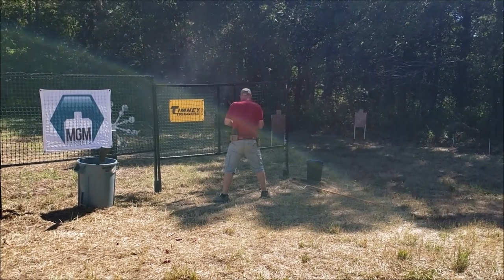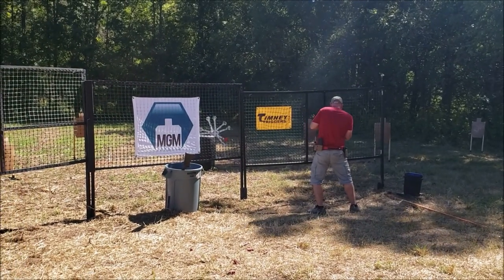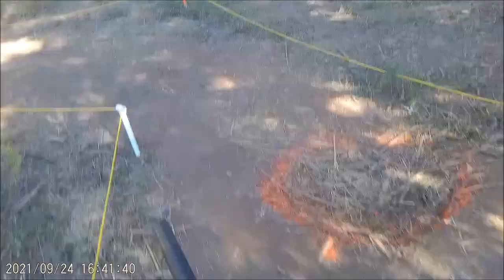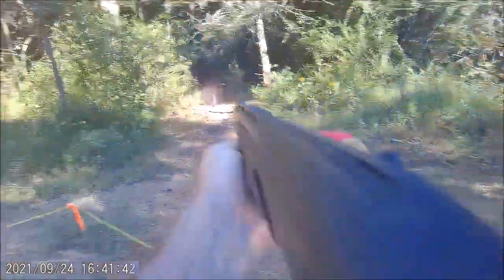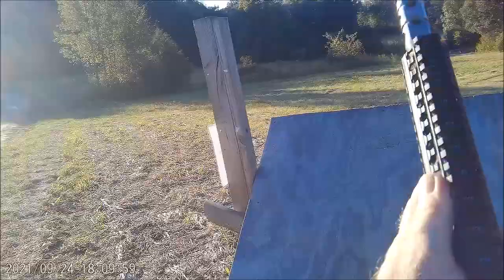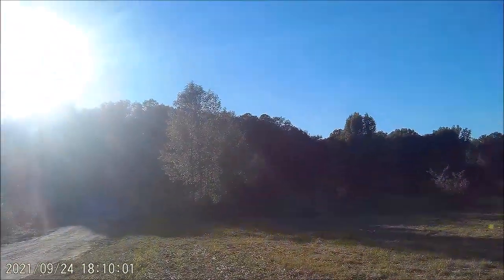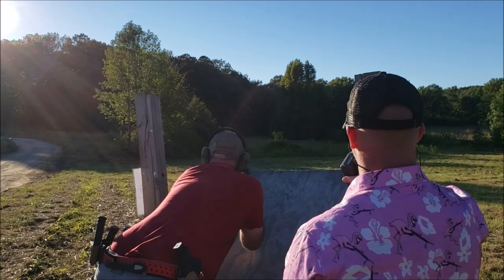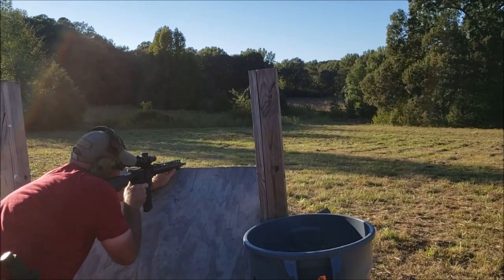Microtech ProAm 3gun day 1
Big Thanks to Microtech knives , Xring and IY6C